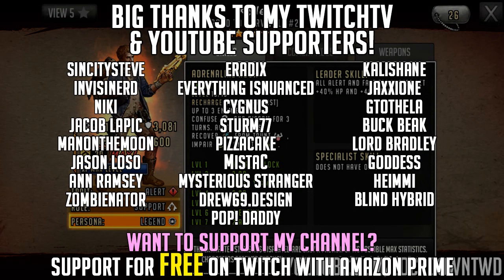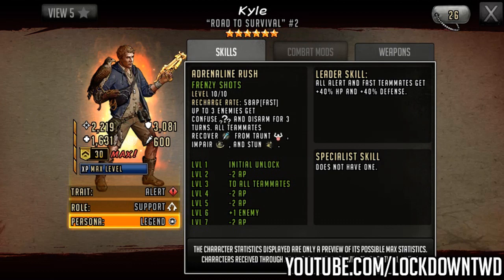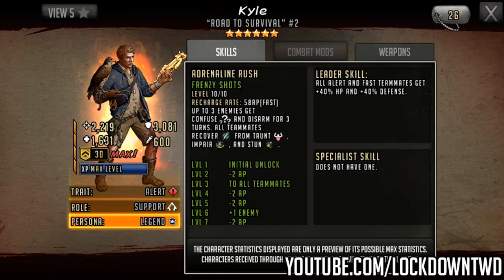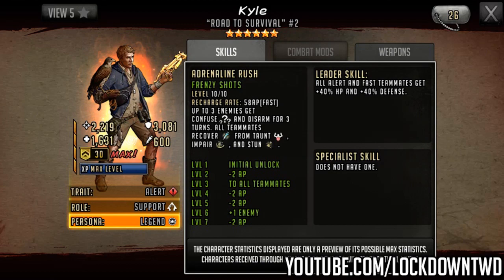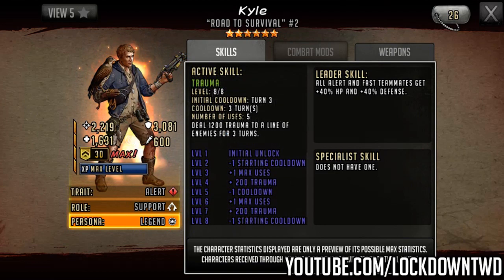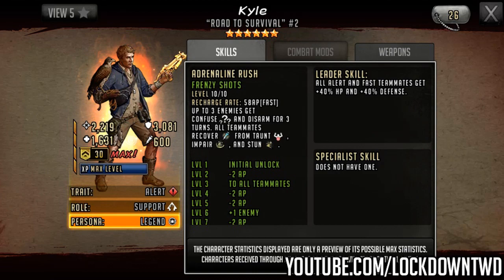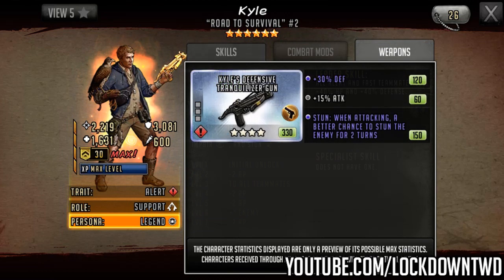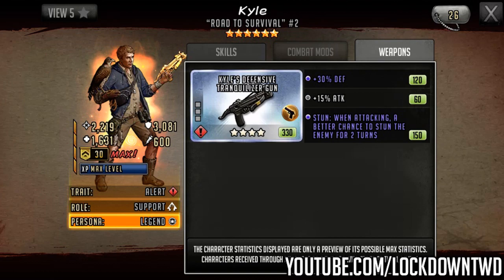TWD RTS: 6* Kyle, Confuse 3 for 3 Turns - First Look - The Walking Dead: Road to Survival Leaks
Taking a first look at 6* Kyle, this is an early look so he could change once fully released. But.. he has a bird! Instant win! Lots of control otherwise on this character and an interesting weapon as well.